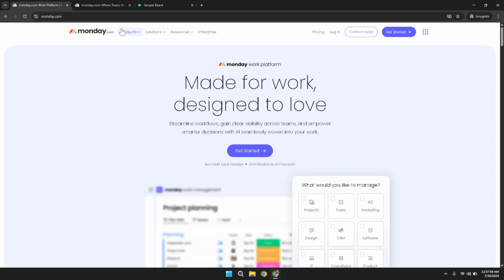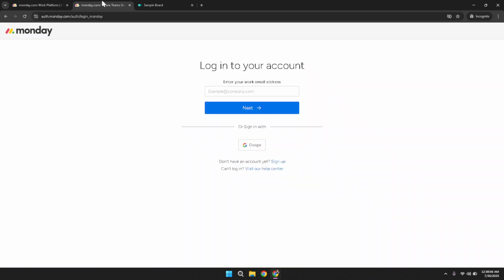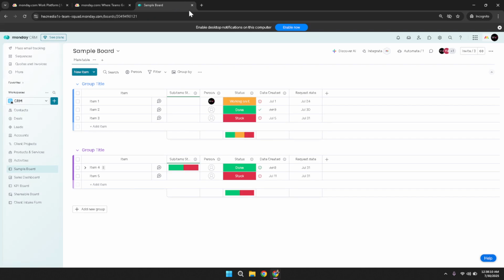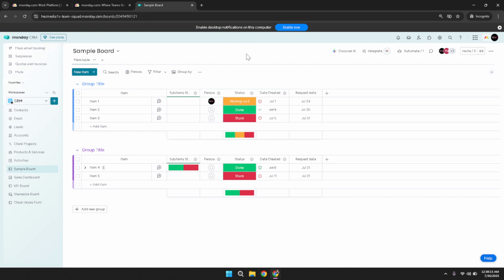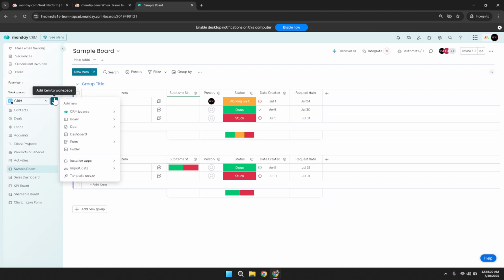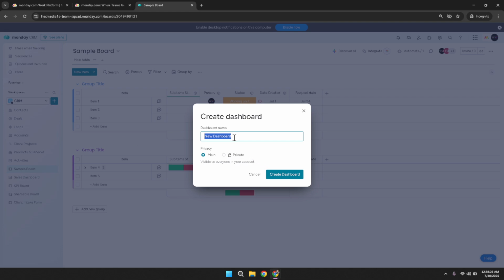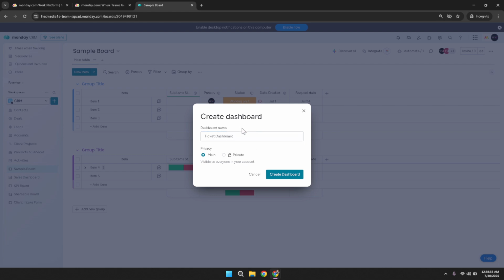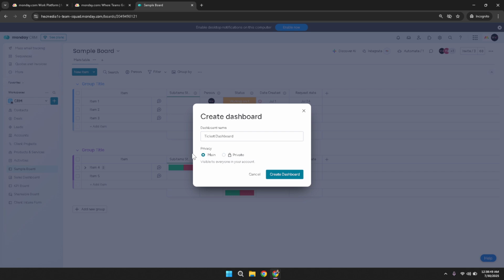How To Create A Dashboard In Monday.Com [Full Dashboard [2025 Guide]